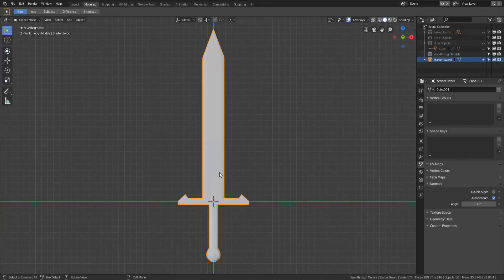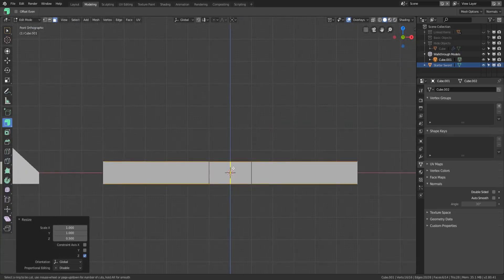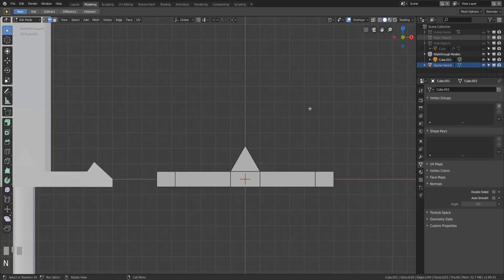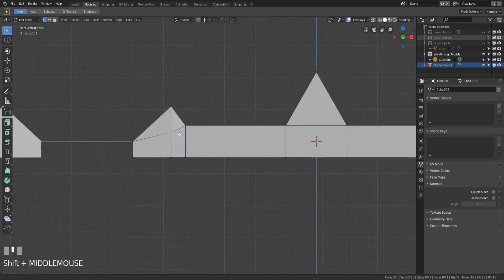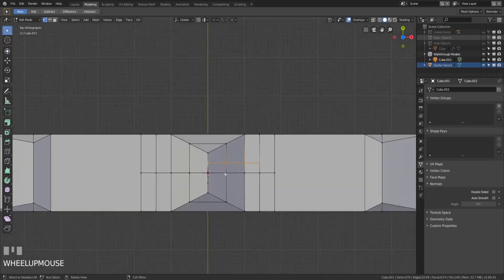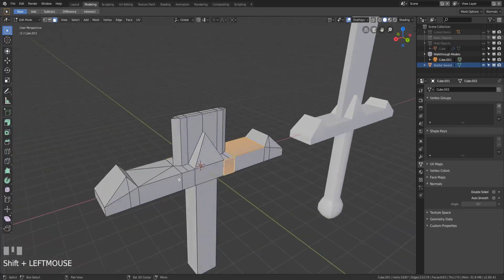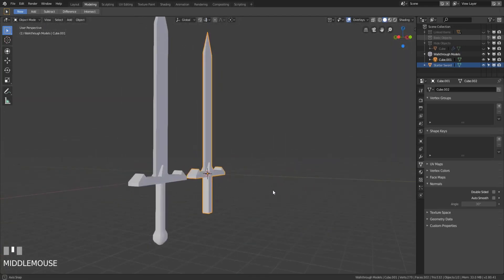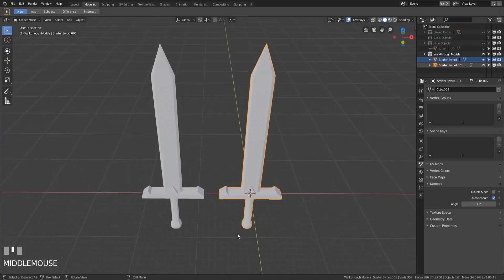Creating a Basic Sword [Blender 2.8]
We've covered all the necessary tools to start making 3D objects in Blender 2.8, so now it's time to put it to good use. Let's create a Basic Sword!

This is a stream of consciousness walk through explanation of how to use the mesh modeling tools in Blender 2.8 to create objects.